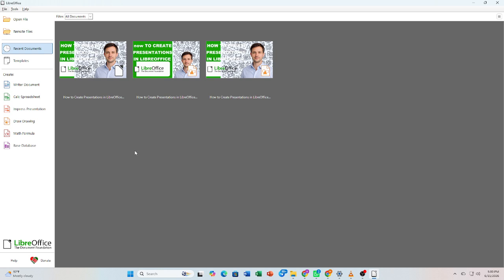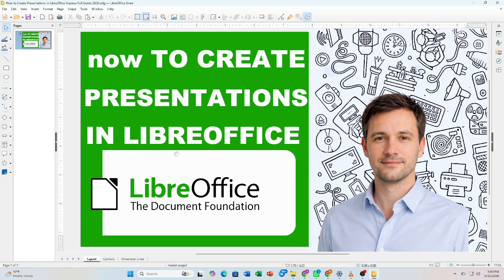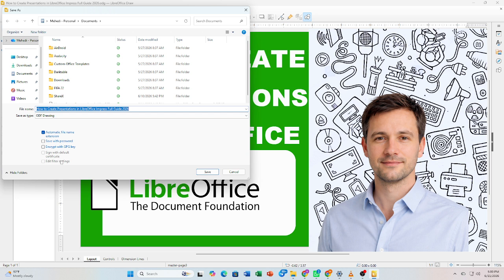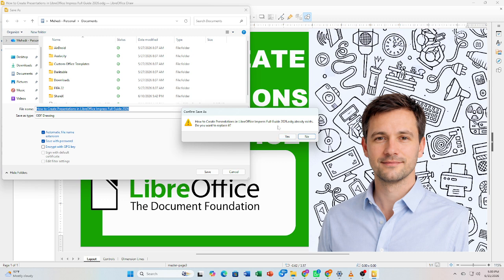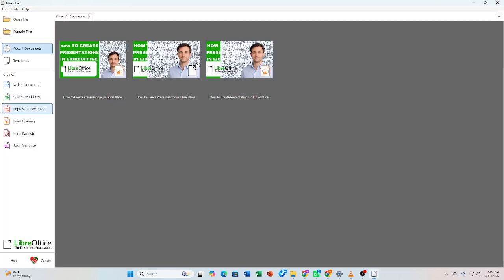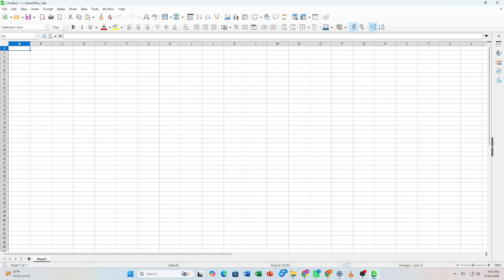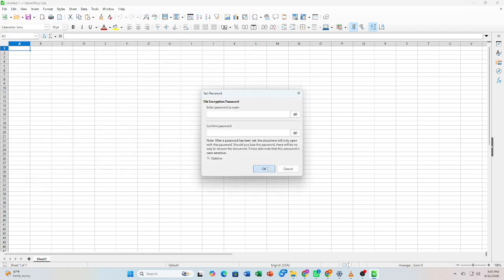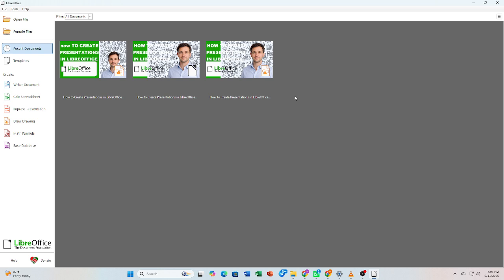How to Protect Documents in LibreOffice Full Guide 2026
Learn how to protect documents in LibreOffice with this complete 2026 guide. This step-by-step tutorial explains how to secure LibreOffice files using passwords, encryption, editing restrictions, sheet protection, document permissions, and other built-in security features. Learn how to protect Writer documents, Calc spreadsheets, Impress presentations, and other LibreOffice files from unauthorized access or modification. Whether you're a beginner, student, teacher, office worker, business user, or professional, this guide covers everything you need to know about protecting documents in LibreOffice in 2026.